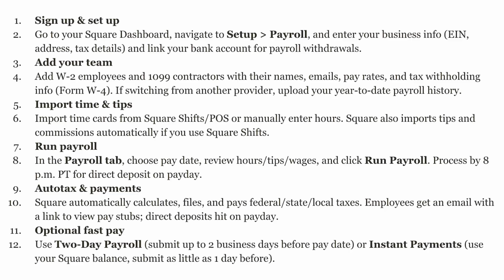How Does Square Payroll Work (WORKING 2026!)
In this short video I'm going to be showing you how does Square Payroll work to seamlessly pay employees, track hours, and handle tax filings automatically.